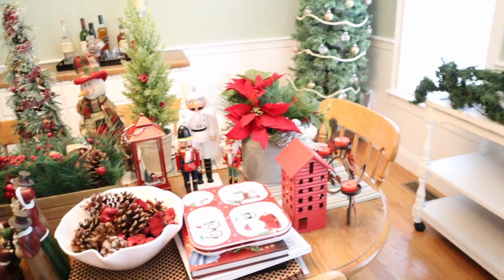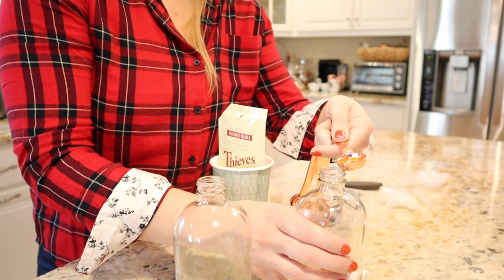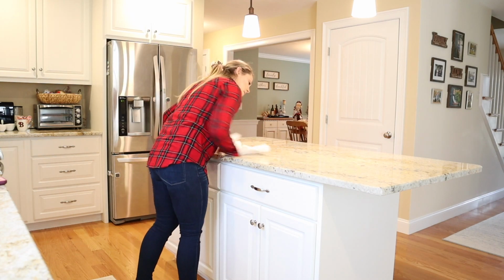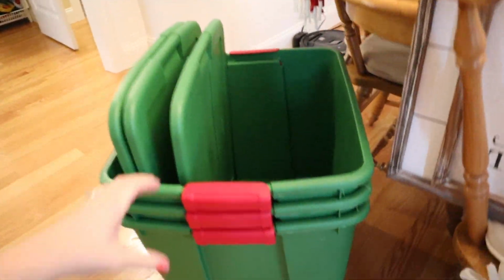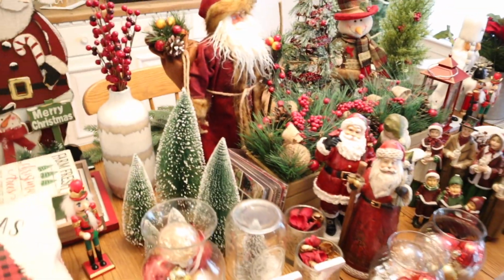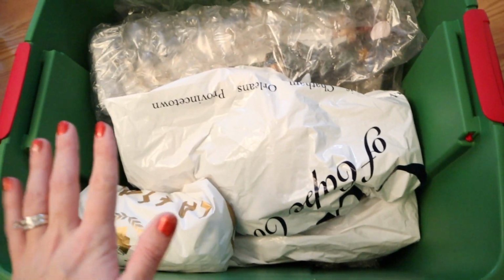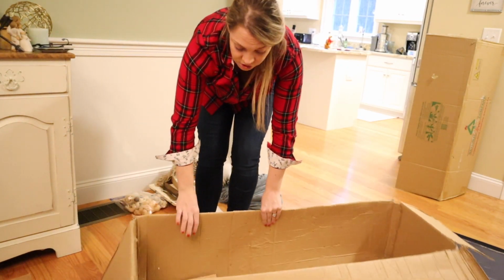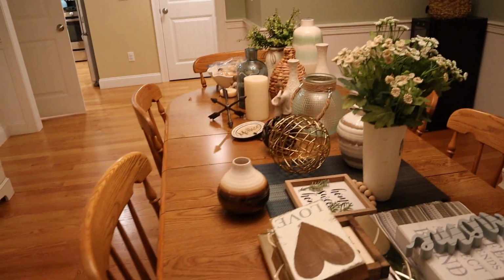TAKING DOWN CHRISTMAS DECORATIONS & CLEANING WITH YOUNG LIVING | CLEAN & UNDECORATE WITH ME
I'm packing up all of our Christmas decor and cleaning with Young Living products for the first time!

* FLANNEL SHIRT
* SPERRY SLIDES
* STORAGE BINS

*FILMING EQUIPMENT

Amazon Favorites